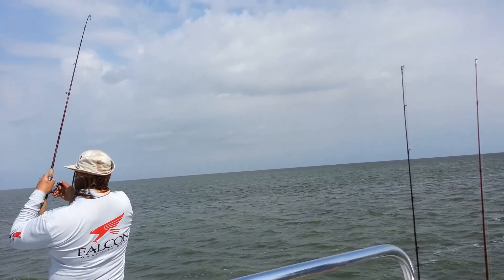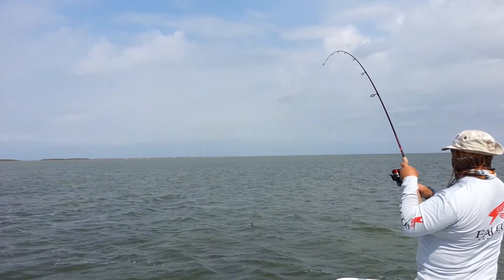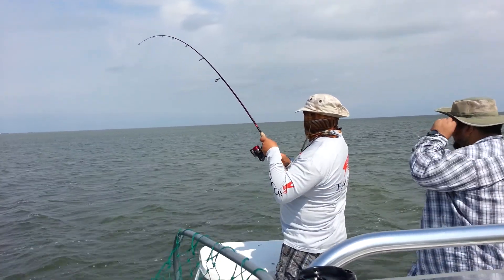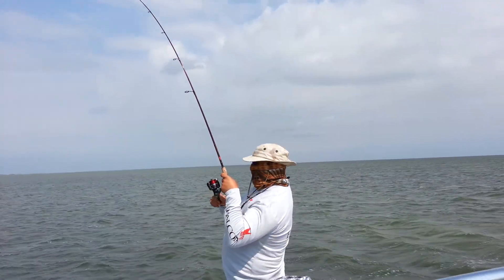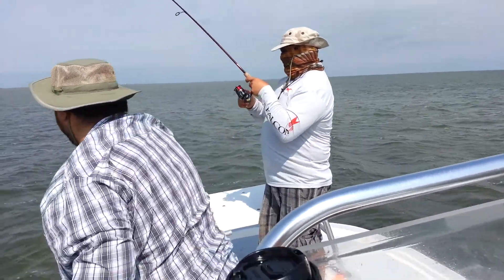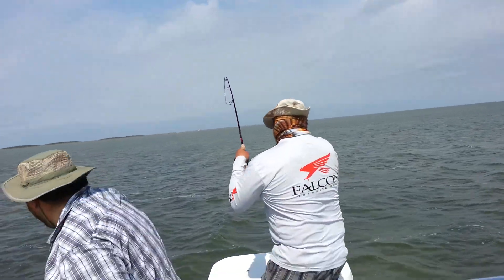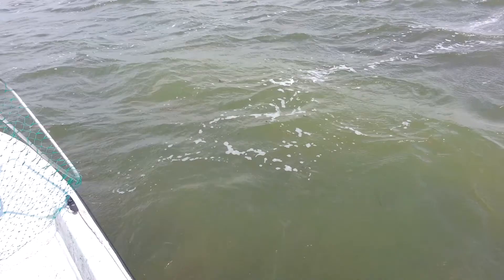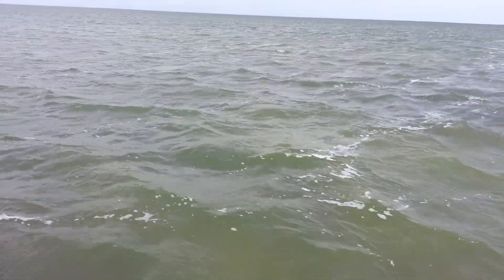25 inch Red Fish, Arroyo City, Texas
Friend of mine, Sam, caught this beautiful 25 inch red on a gold spoon. Line: 6lb Red Cajun mono. Reel: Shimano Stradic CI4 2500. Rod: Falcon